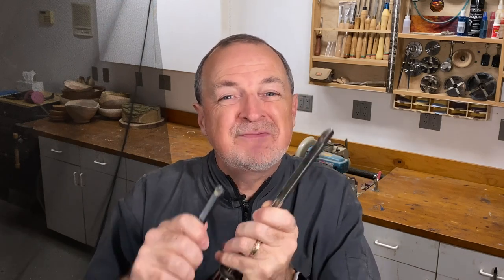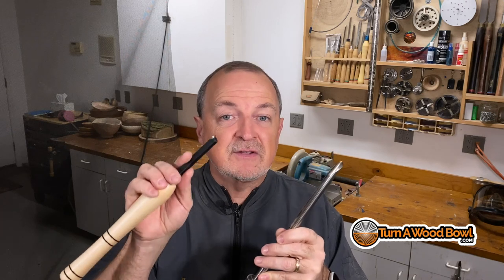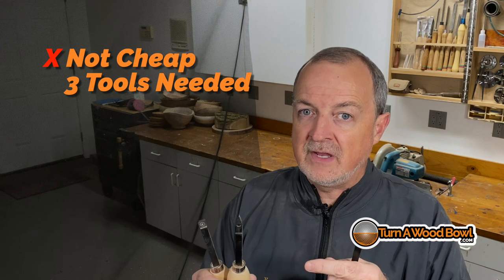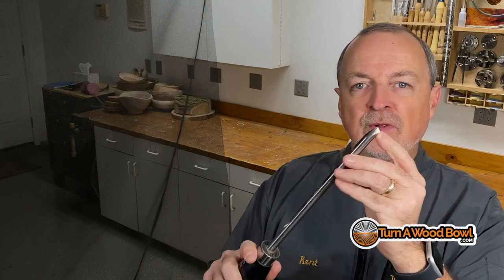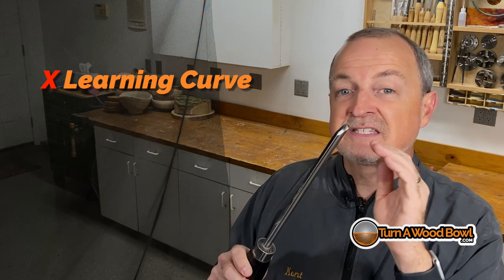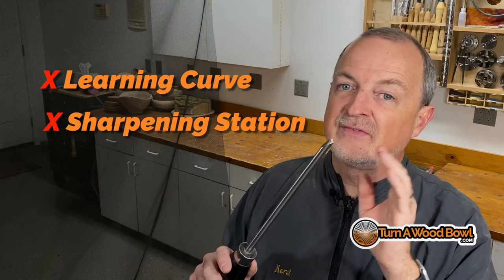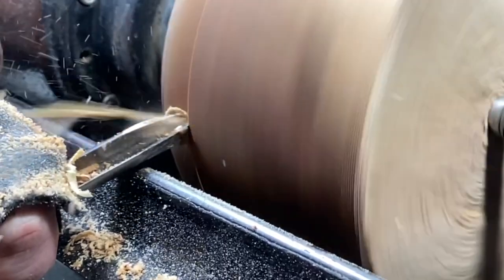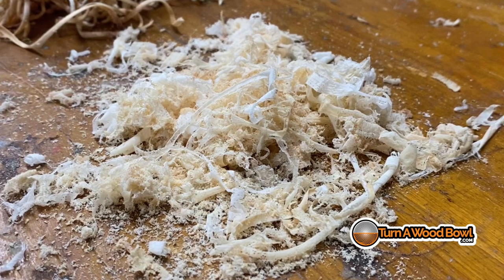Carbide Turning Tools VS Traditional Bowl Gouge HSS Video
Which is better carbide or traditional turning tools? That's a good question with a complicated answer. Carbide scrapers are relatively new to the scene compared to the traditional high-speed steel HSS bowl gouge. But which tool is better? Let's see if we can figure out whether carbide turning tools or traditional HSS bowl gouges are best for YOU!

• 5/8" Bowl Gouge (roughing)
• 1/2" Bowl Gouge (all-purpose, finishing)
• 3/8" Bowl Gouge (finishing cuts and smaller turnings)
• Full Face Shield
• Safety Glasses
• 3M Respirator
• 3M Filters

• Small Carbide Scraper Set (seen in this video)

 (the listings below are a better choice for bowl turning if you want to use carbide)
• Larger Carbide Square Scraper (bowl exterior)
• Larger Carbide Round Scraper (bowl interior)
• Larger Carbide Detail Scraper (details)